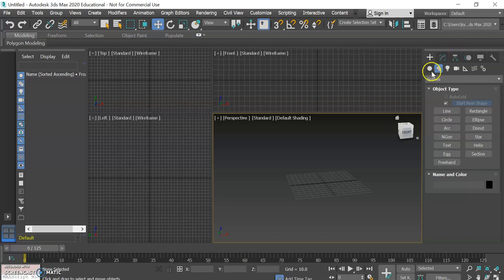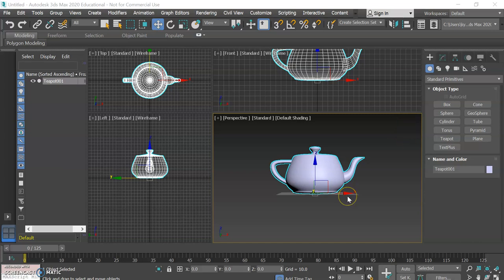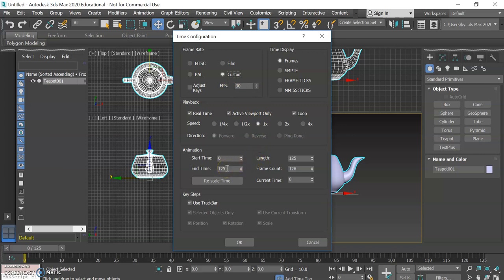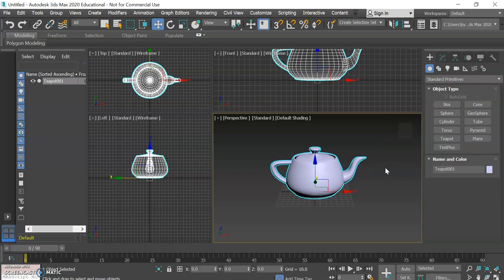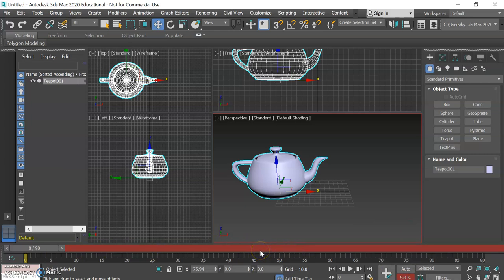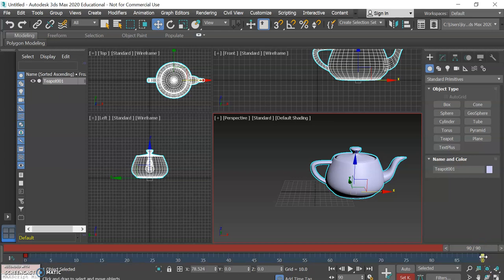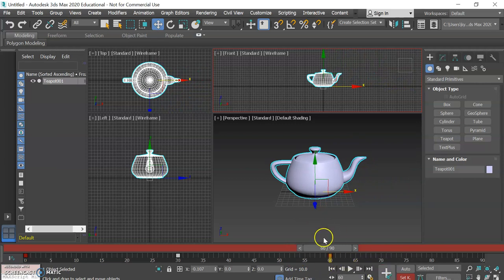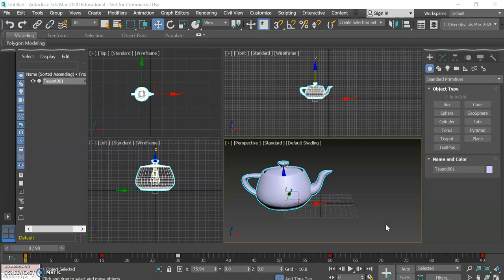Video 1 - Keyframing Basics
Learn to set the time settings in 3ds max and to animate simple motion using keyframes.